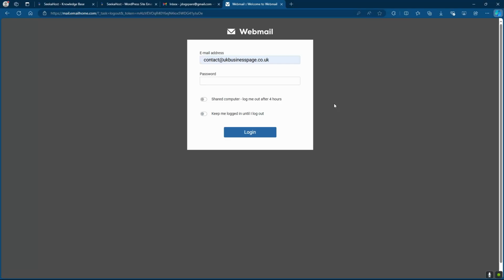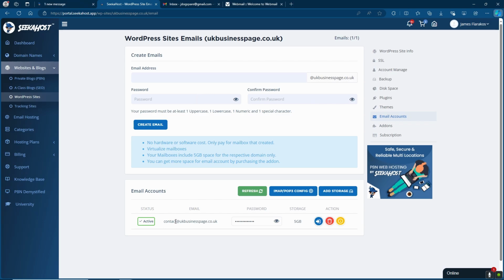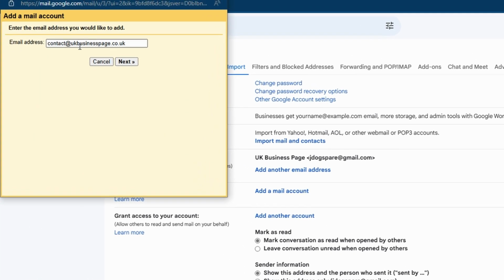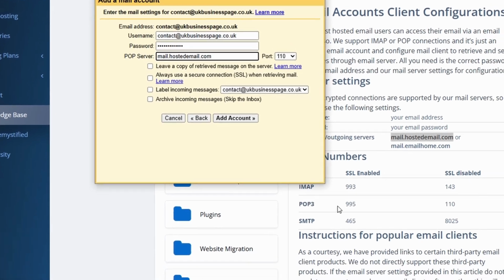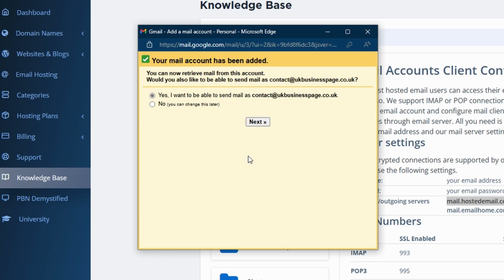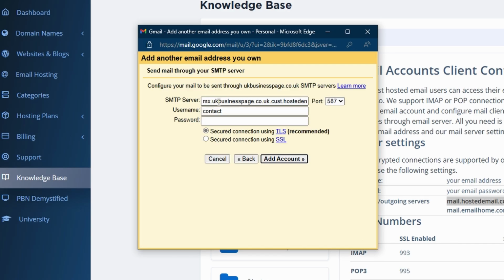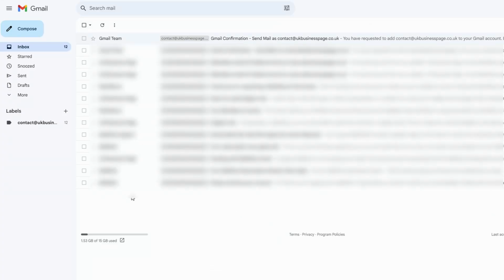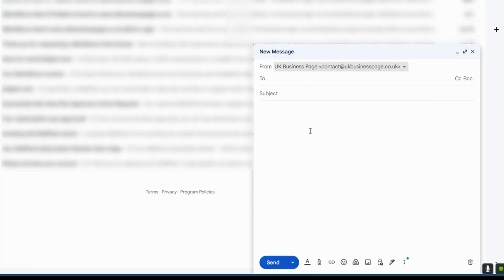How to Connect Hosted Email With Your Gmail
In this video, we provide a step-by-step guide on how to connect your webmail mailbox hosted on SeekaHost with Gmail for seamless email integration.

This allows you to send and receive emails using your webmail address directly from your Gmail account, making email management more convenient.

The tutorial covers setting up your webmail, configuring Gmail settings, and ensuring smooth email flow between the two platforms.

Perfect for improving deliverability and usability, this guide is ideal for anyone looking to streamline their email communications.